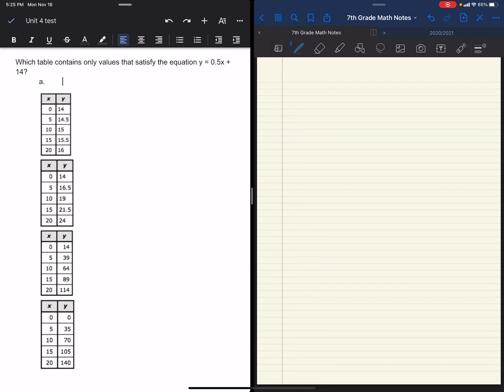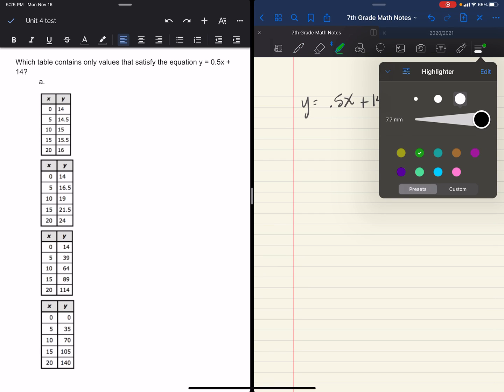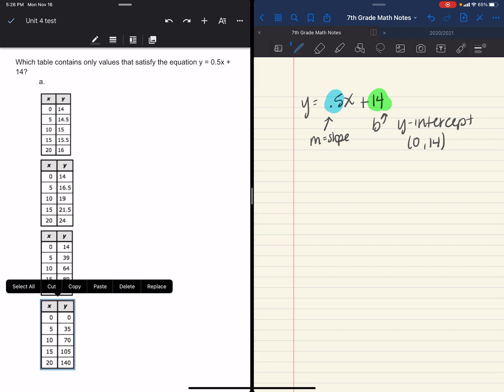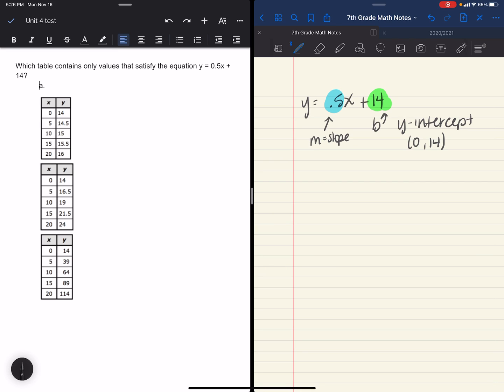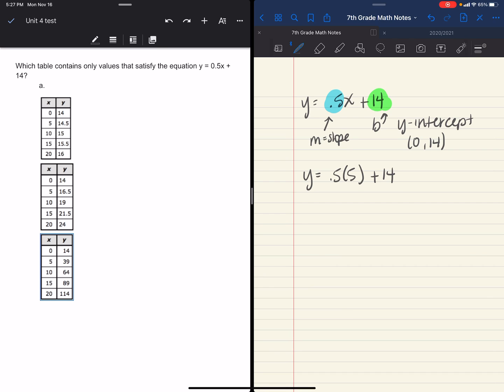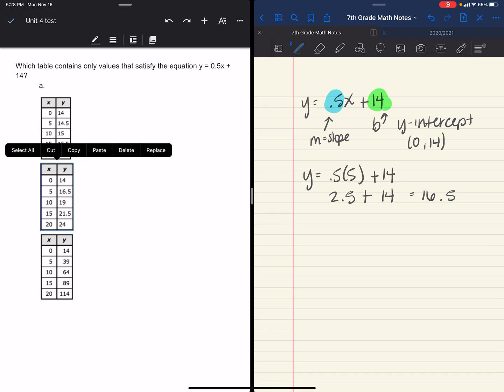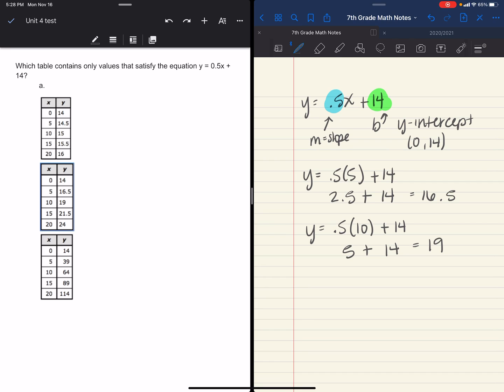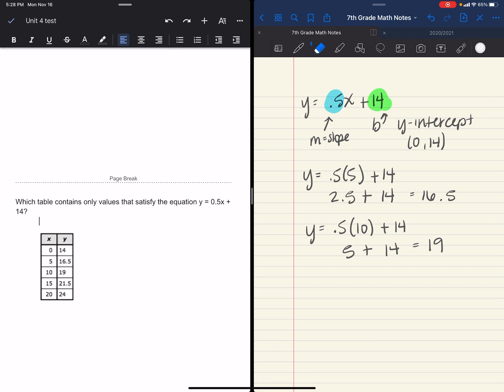Equation to Table